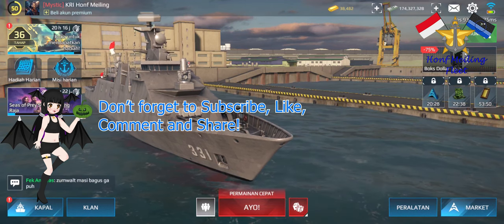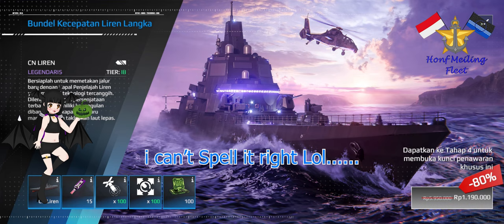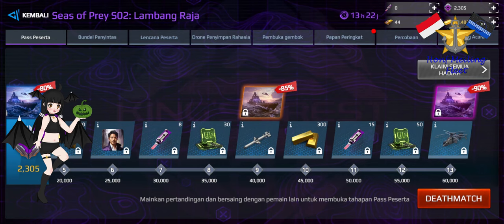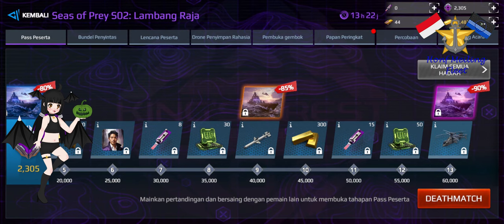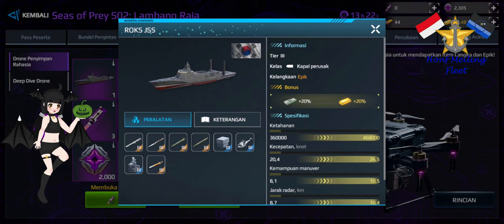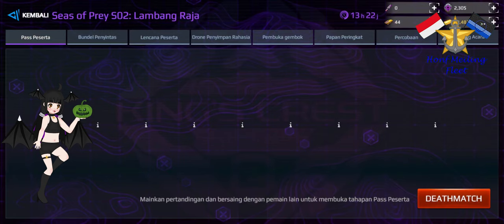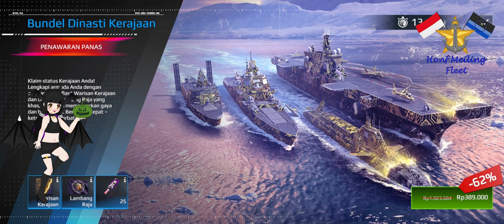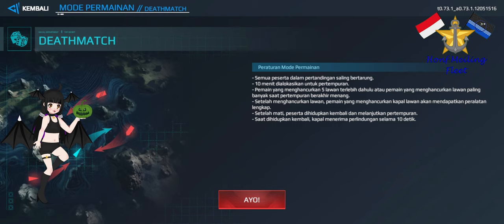Modern Warships Sea of Prey Deathmatch S02 with KRI Raden Eddy Martadinata First Gameplay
Modern Warships game play